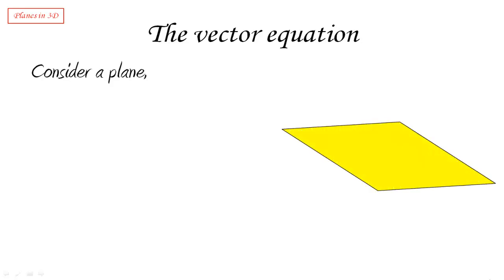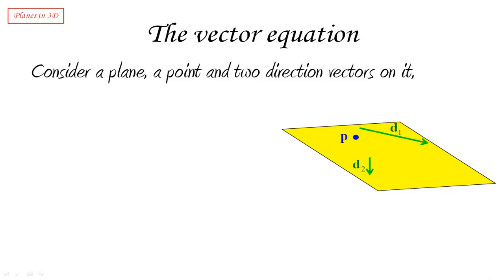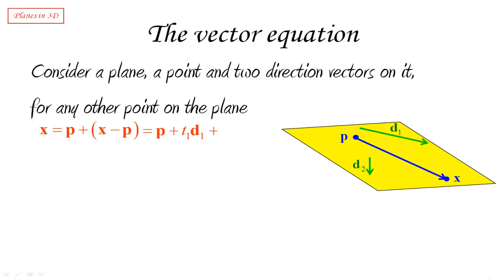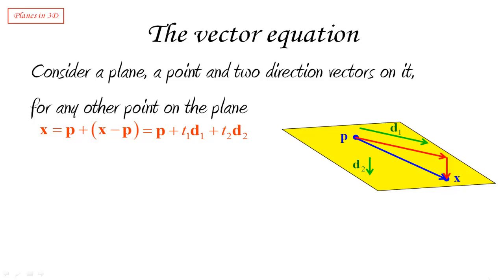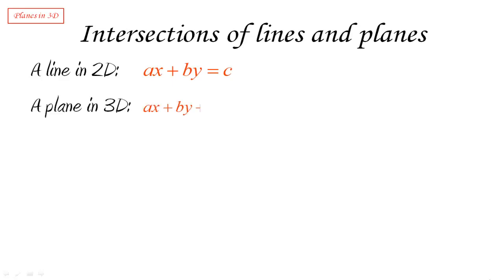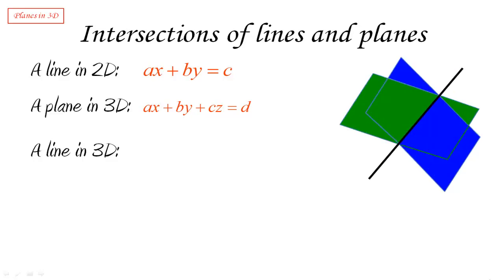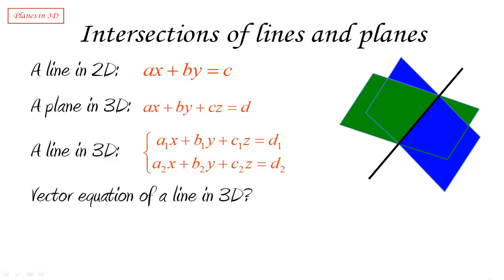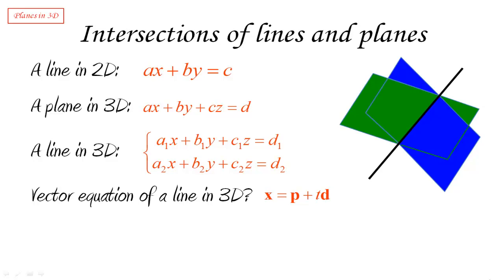Lines and planes 4